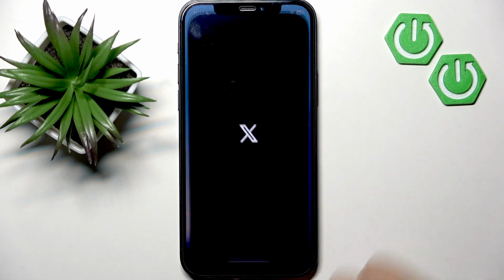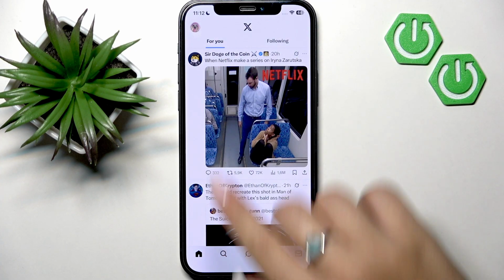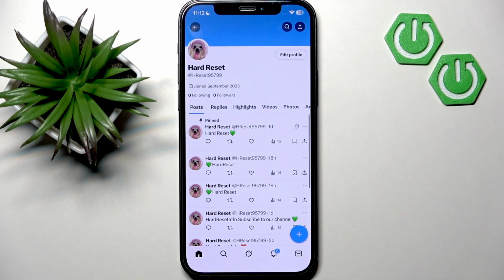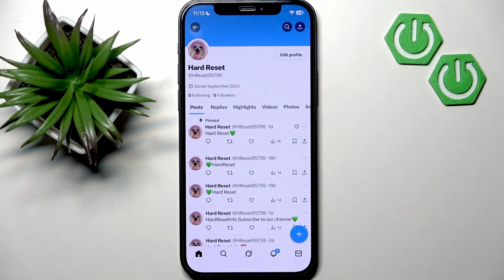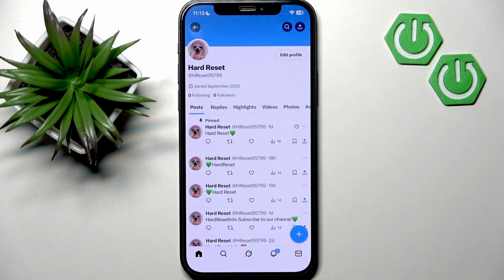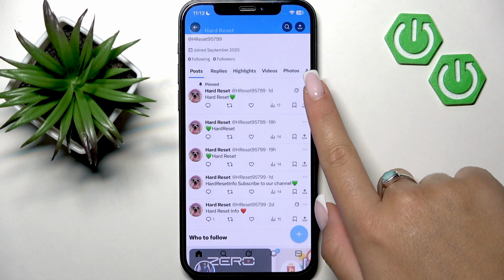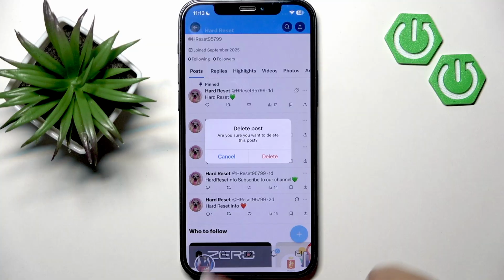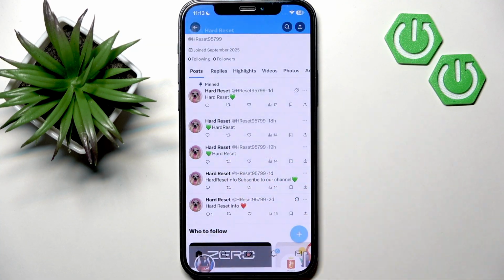How To Delete My Tweets On X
If you want to remove a tweet from your X (formerly Twitter) account, this video will show you the simple steps to delete your posts directly from the X app on your phone. Learn how to access your profile, find the tweet you want to delete, and permanently remove it from your timeline. Whether you posted something by mistake or just want to clean up your X profile, this guide makes it easy to manage your tweets. Follow along to keep your X account organized and up to date.

How to delete a tweet on X (Twitter) app?
How to remove my posts from X using my phone?
Where is the delete option for tweets in X (Twitter)?

0:00 Introduction
0:05 Open X app and go to your profile
0:15 Find the tweet you want to delete
0:27 Tap the three dots next to the tweet
0:32 Select Delete Post and confirm
0:40 Outro and more tips